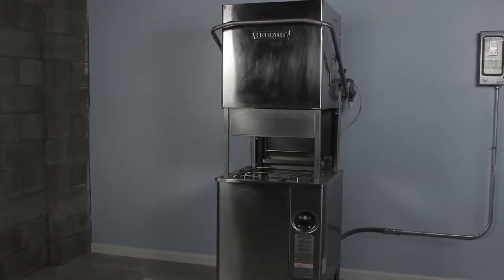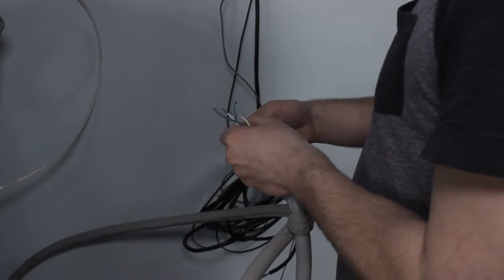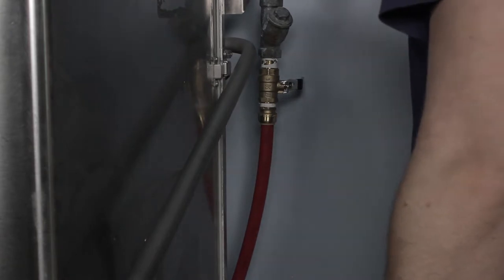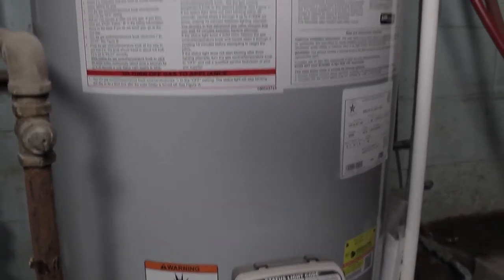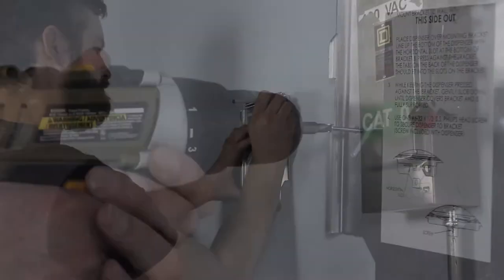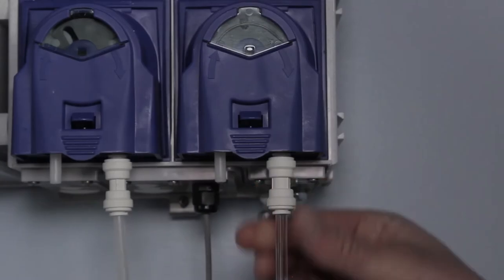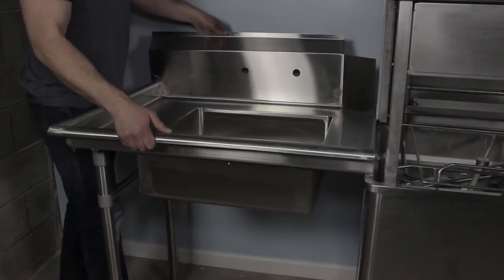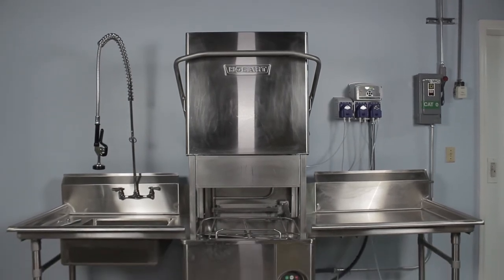How to Install a Commercial Dishwasher - Active Element - Maintenance Series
In this video, we will guide you step by step on how to install a commercial dishwasher. We actually bought a used machine to just to make this video!

Installing your own machine is easy and can save you tons of money than leasing. After watching this you can start up your machine and start cleaning dishes in your commercial kitchen. Several considerations including electric, plumbing, dish tables, chemical pumps and more. Great for any commercial kitchen including restaurants, diners, bars, not-for-profits and schools.

Hope you enjoy the video and Concentrate On Savings!